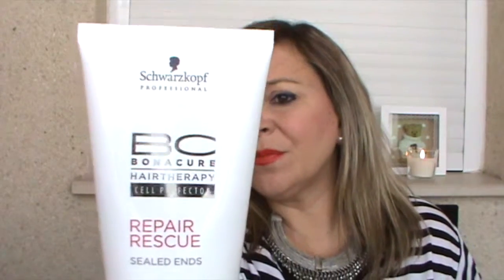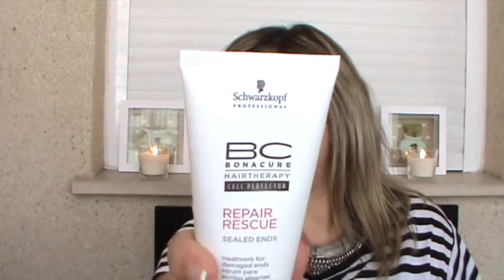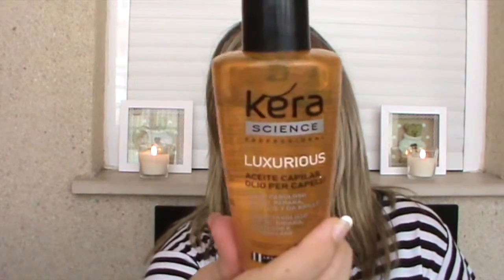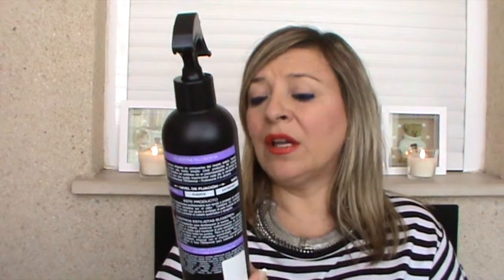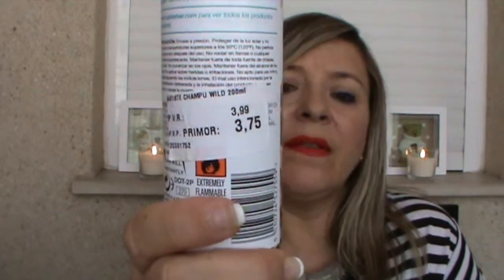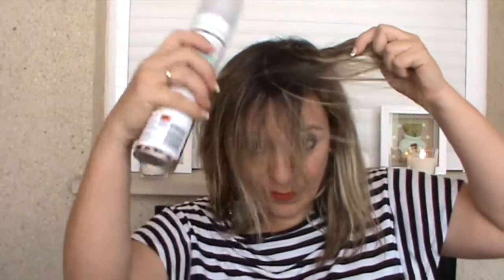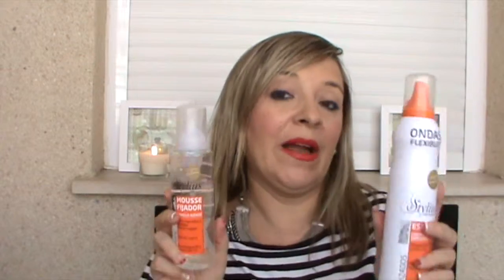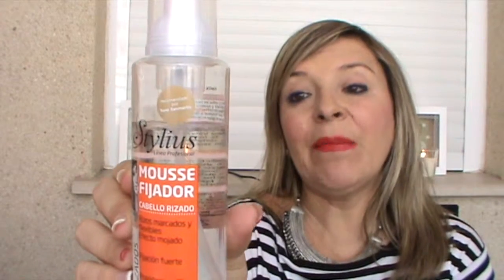HAUL COMPRITAS PRODUCTOS PARA EL CABELLO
pandoramenchu menchu